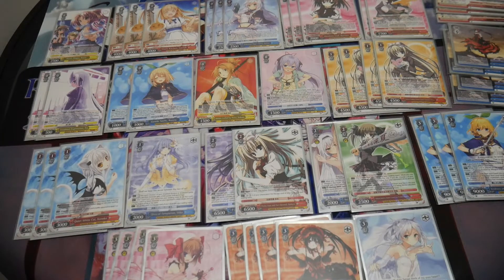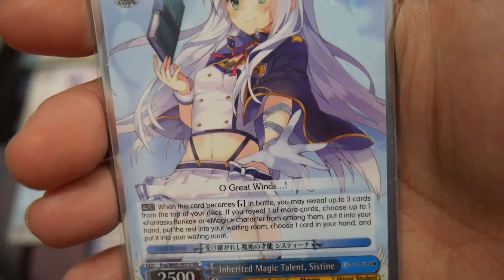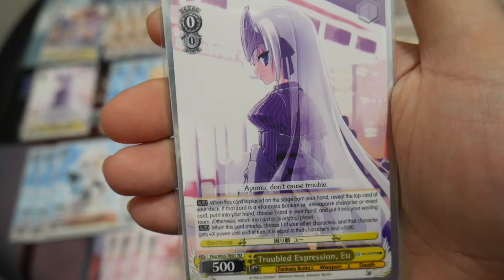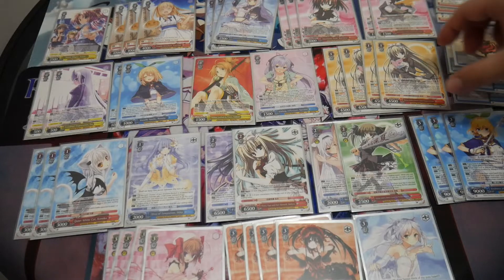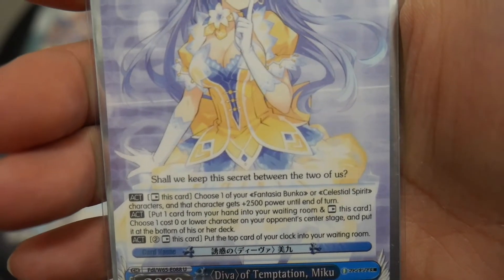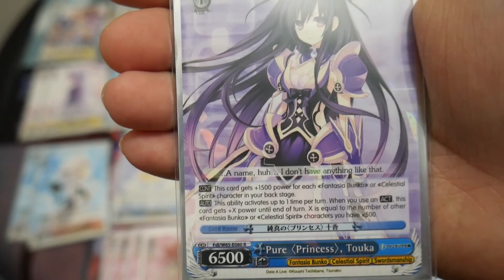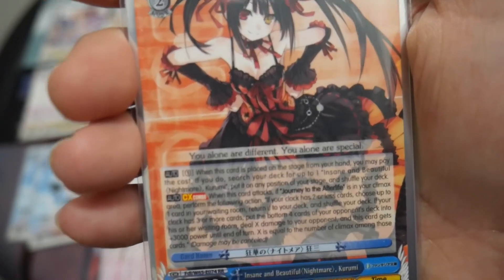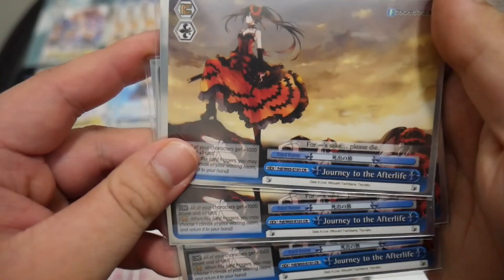Fujimi Fantasia Bunko Door/Gate Kurumi Deck Profile (Weiss Schwarz)